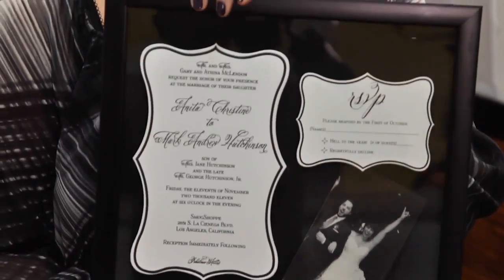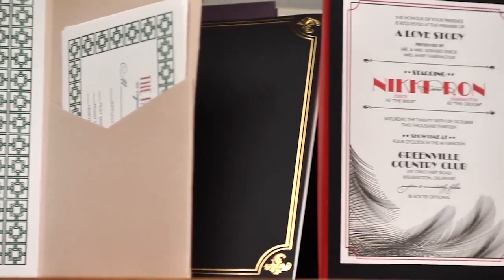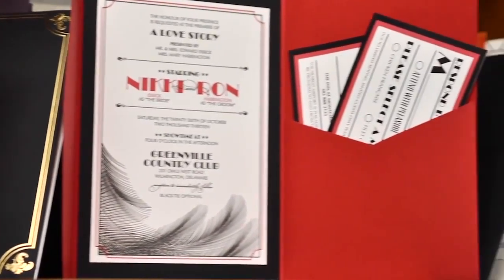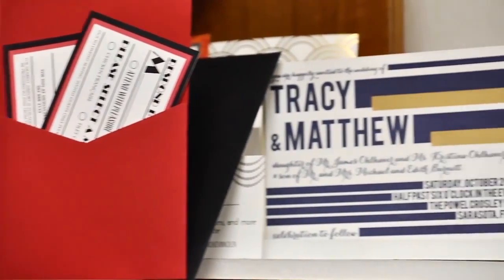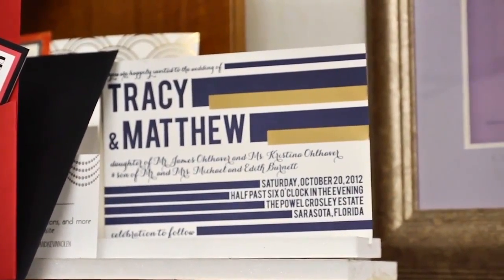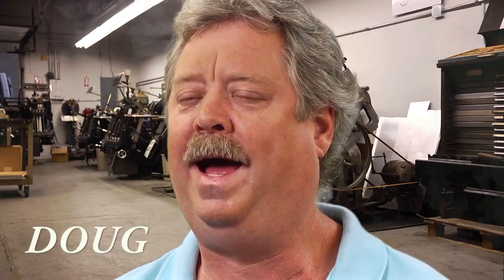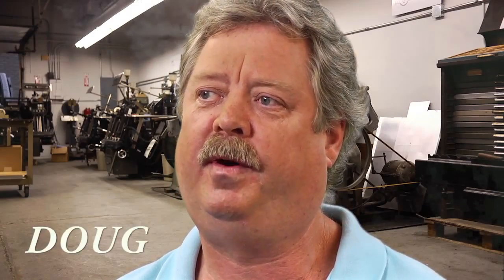Katie Webb ISHE Letterpress Media